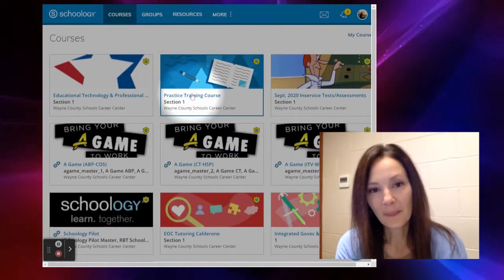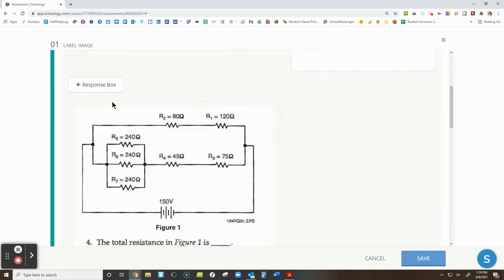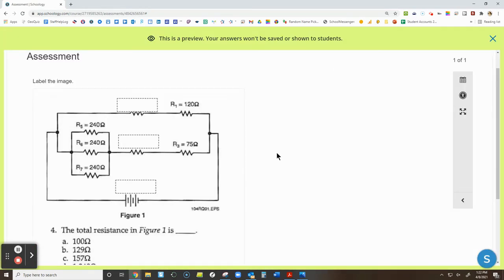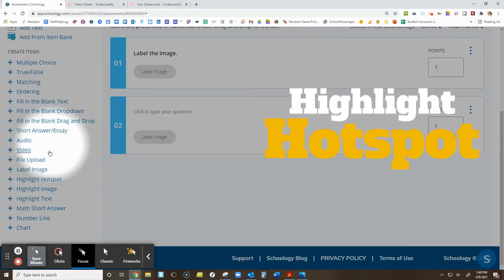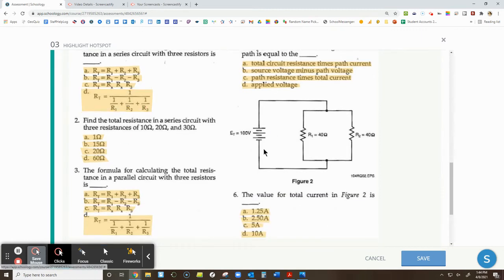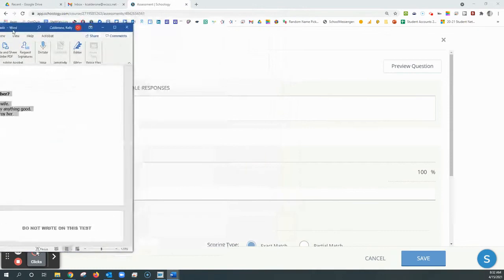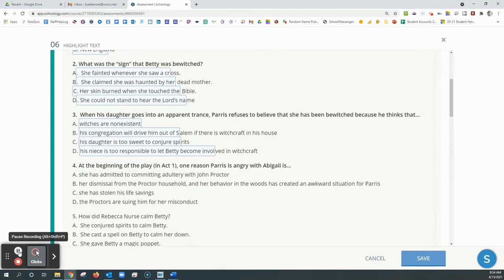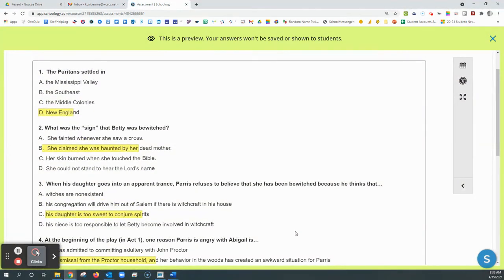Schoology Assessments: Question Types